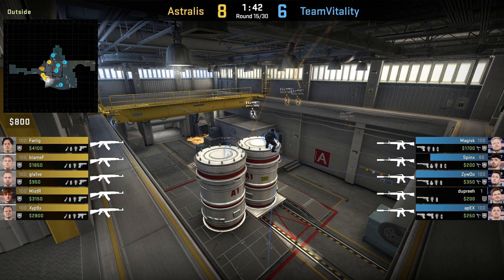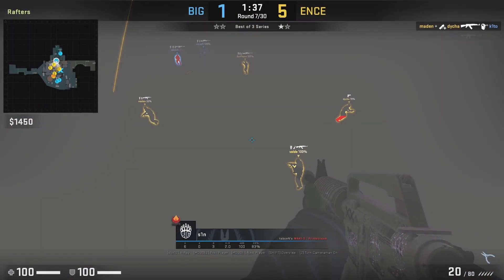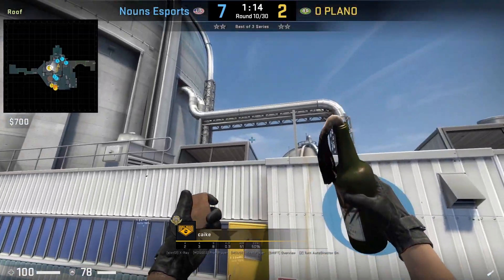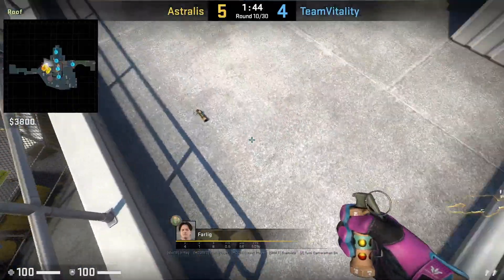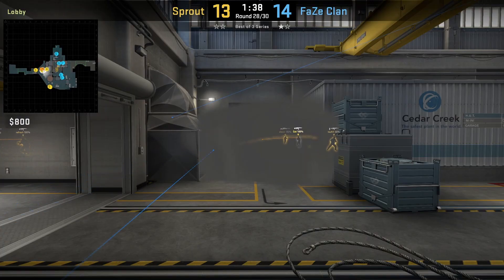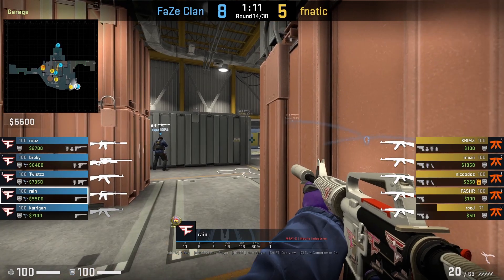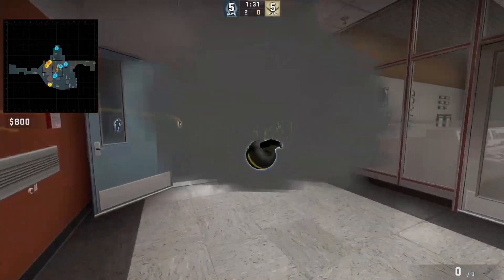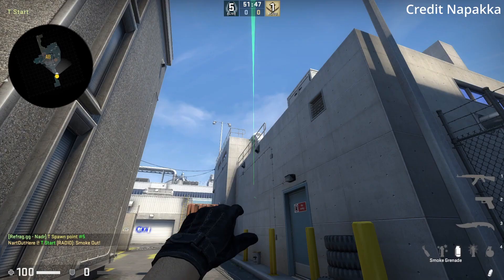30 Nuke Tricks Only Pros Know! - CSGO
30 Nuke Pro Tricks in CS:GO consisting of the newest nades, boosts, tips, and plays. Most of the clips were taken from IEM RIO RMRs. Inspired by @NadeKing

Credit to Astralis for the gla1ve photo

Special thanks to Clegur, RickyDC-, & everyone in my Discord for the Ideas.